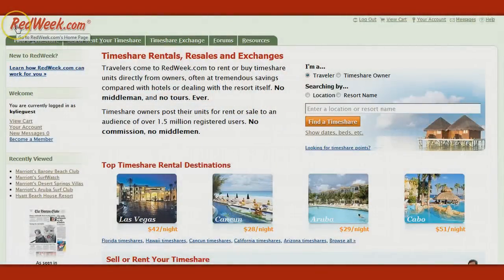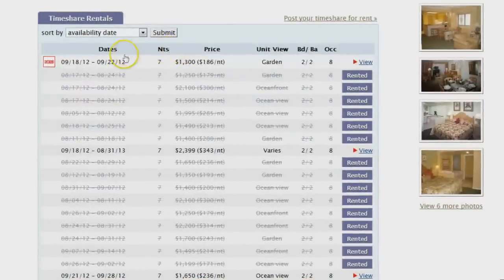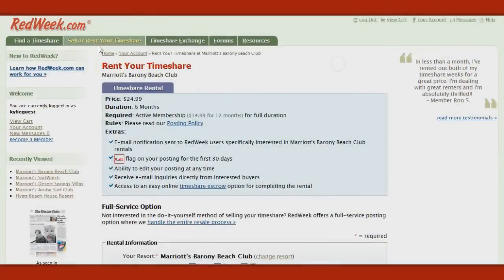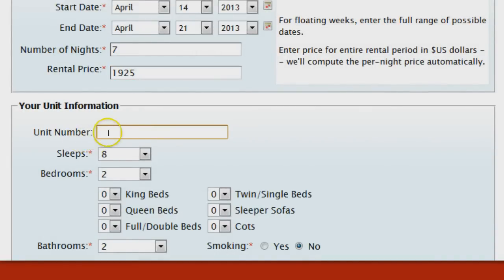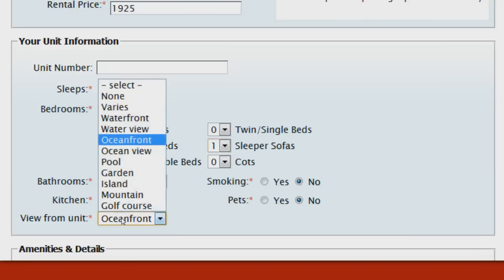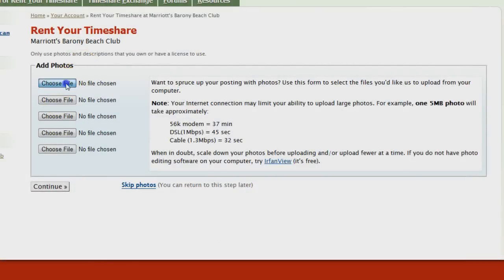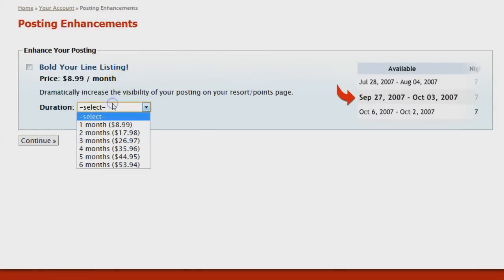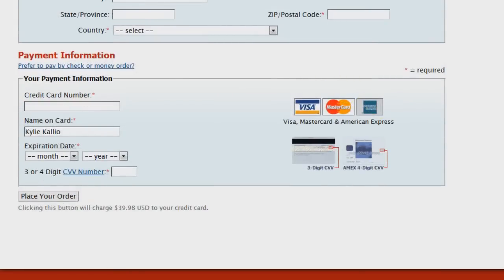How Do I Rent My Timeshare? - RedWeek.com Tutorial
Rent your timeshare on RedWeek.com using these quick and easy steps.  Our video tutorial will walk you through everything you need to know to get started advertising your timeshare rental on the largest online timeshare marketplace.